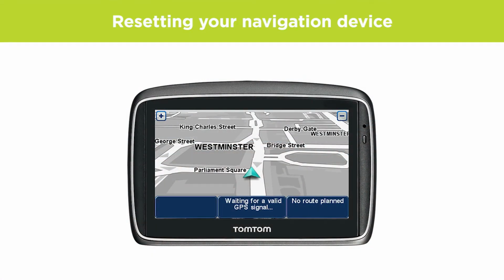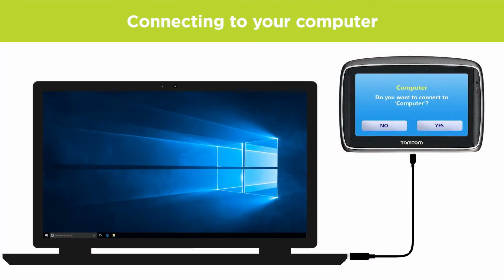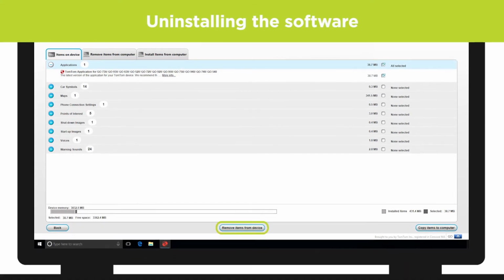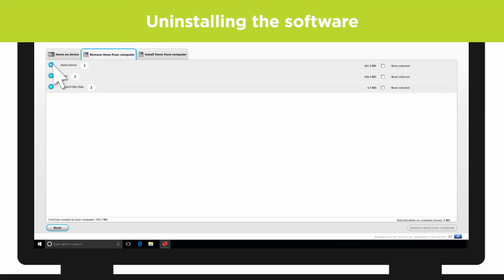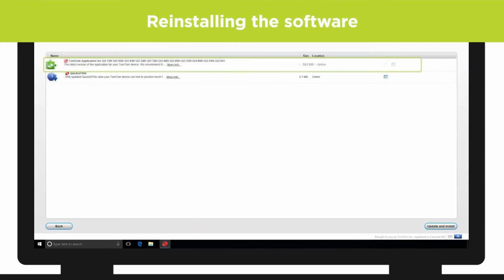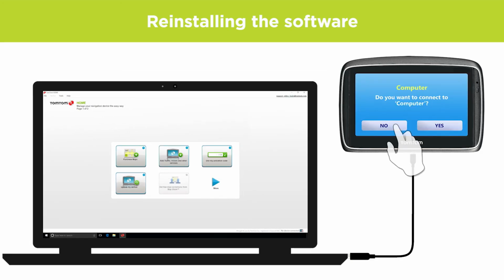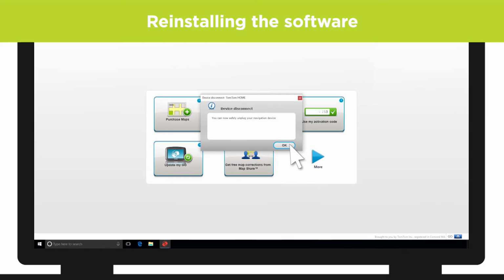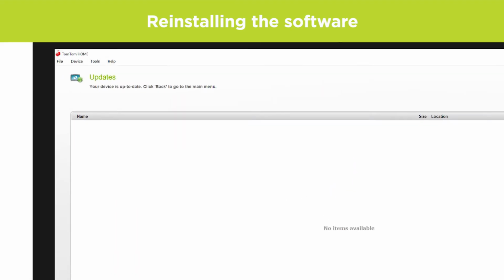Reinstalling the software on your navigation device using TomTom HOME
This video shows how to reinstall the software on your navigation device using TomTom HOME. If your device is not starting or displaying a cross, these steps help you restoring your device’s functionality.
This video is only applicable to devices that use TomTom HOME to update. To find out which software your navigation device uses for updating, click this
If you don’t have TomTom HOME installed on your computer, go